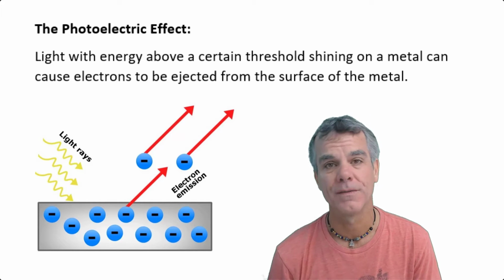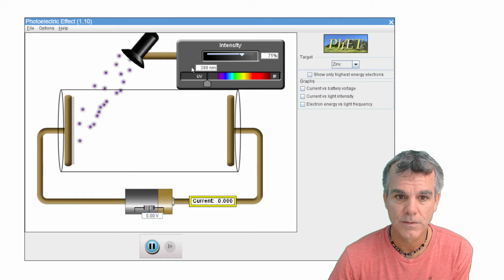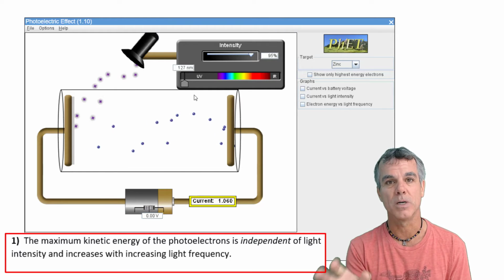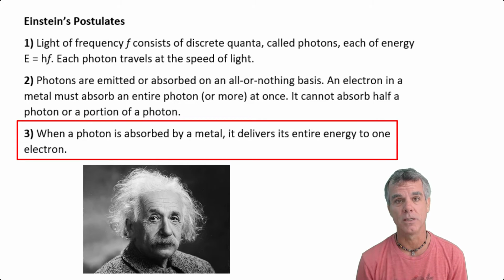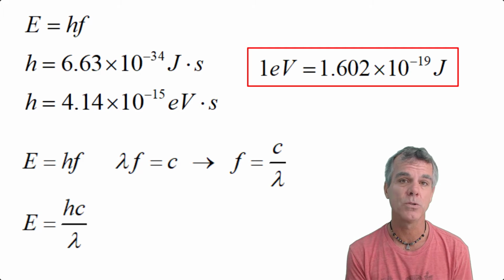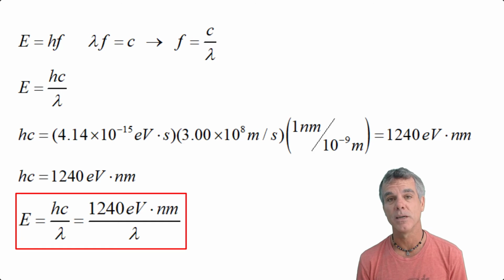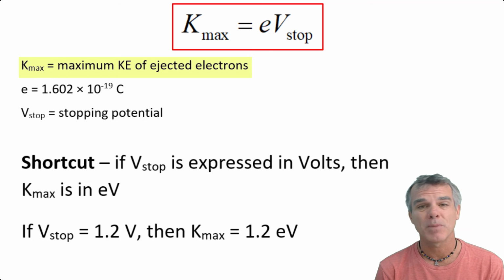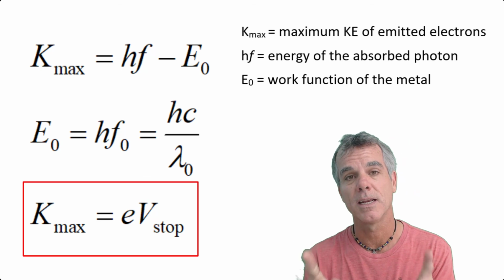The Photoelectric Effect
In today's video, I discuss the Photoelectric Effect. I review what the photoelectric effect is, Einstein's postulates in explaining the photoelectric effect, and finally the different equations used in solving photoelectric effect problems.